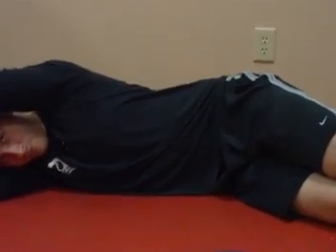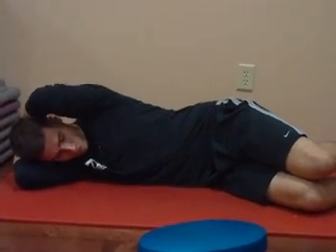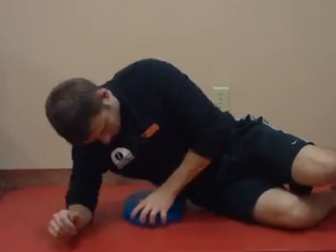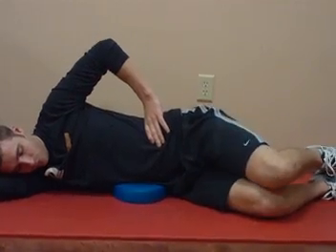Corretive Exercise: Clamshell tip for hip/knee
A classic corrective exercise to support the knee and hip. Try this trick for more glute medius activation.

Eric
EricBeard.com